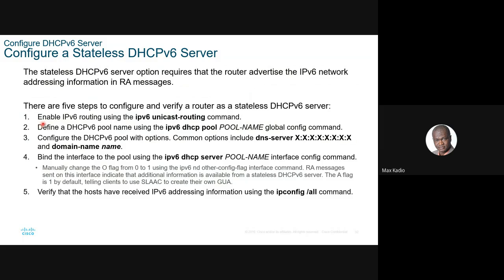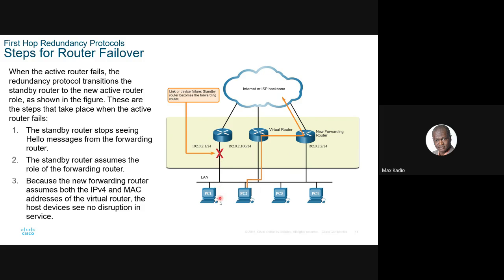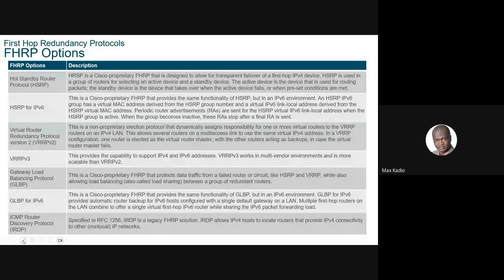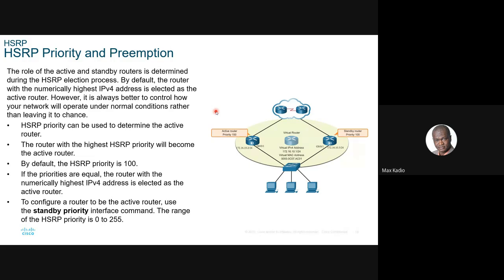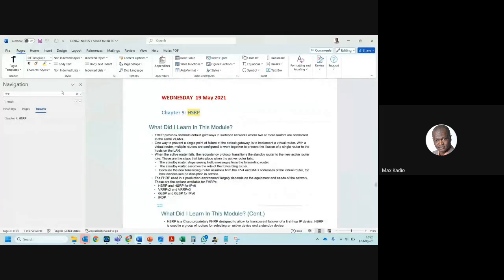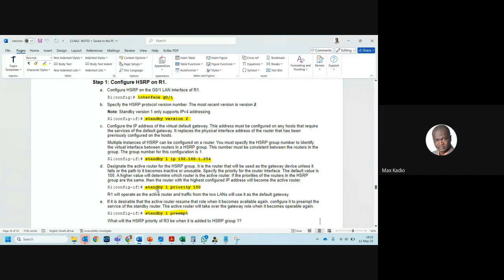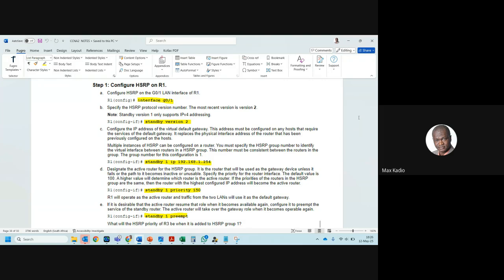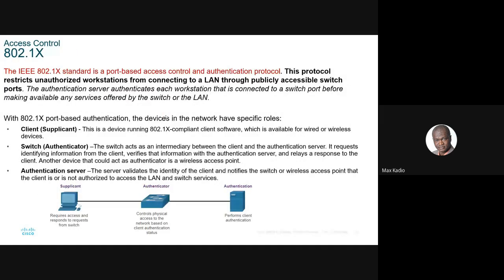CCNA 2 Chapter 8 9